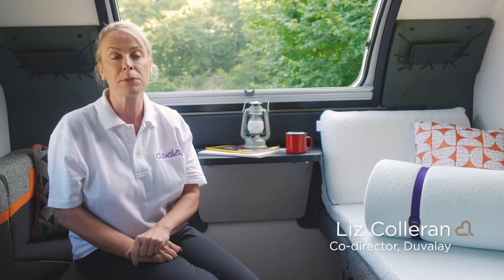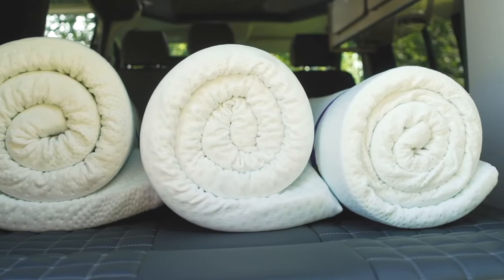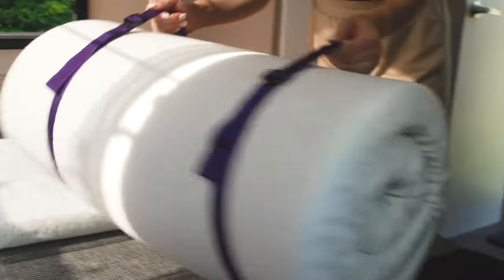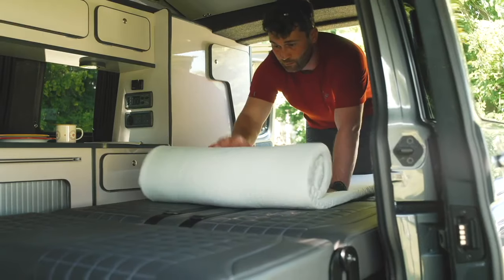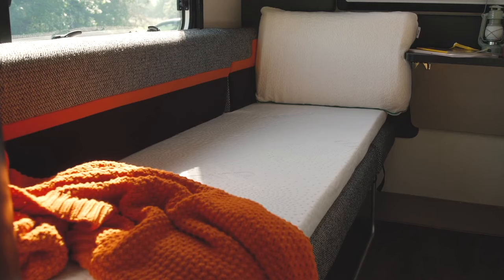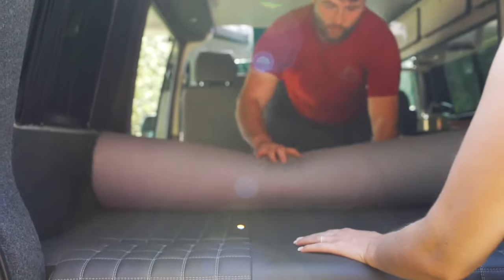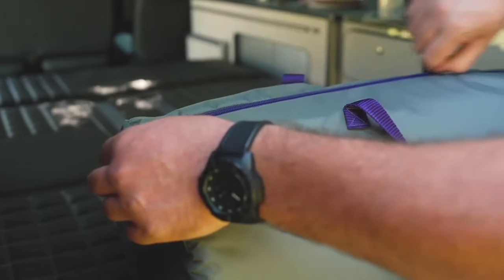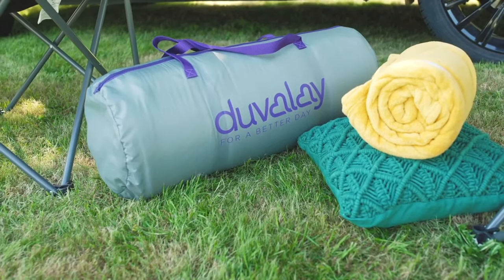Mattress Topper - Camping